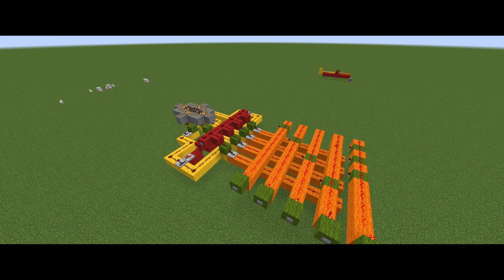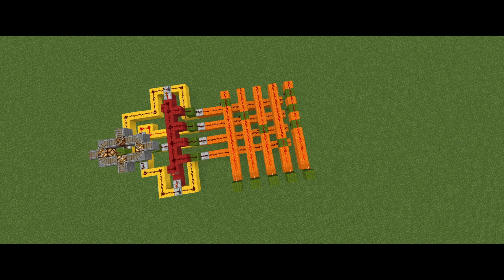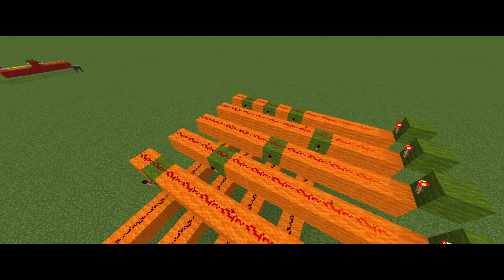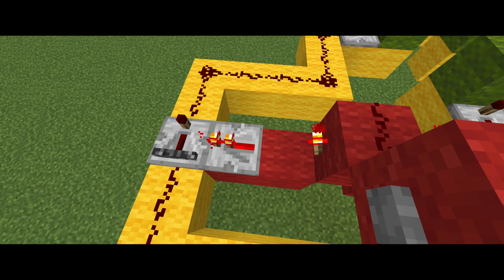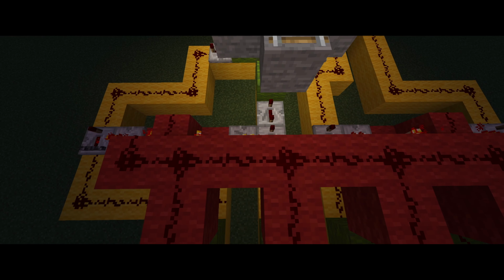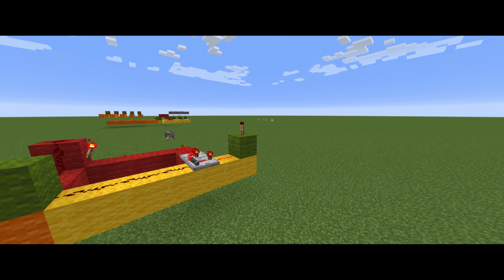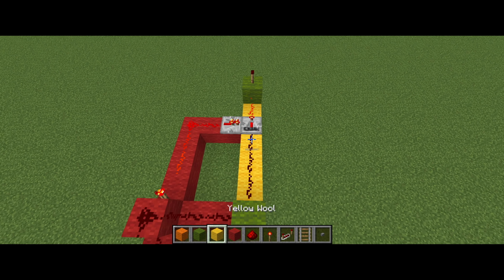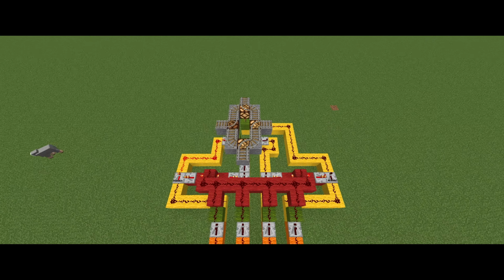Minecraft 4 way rail intersection - Best Way!